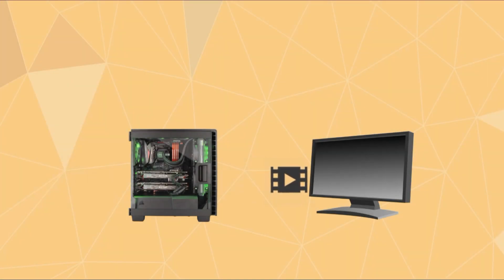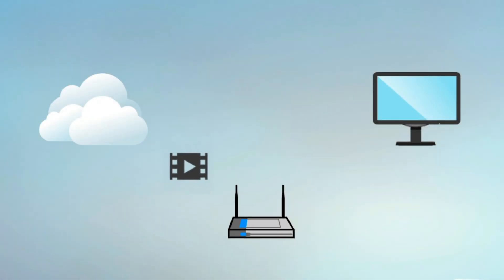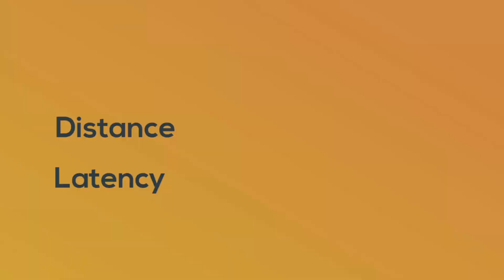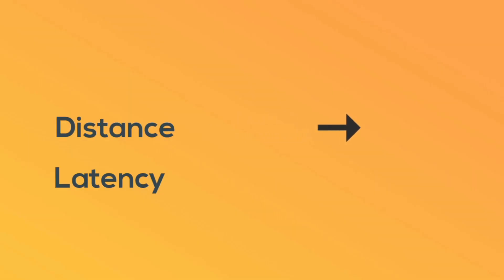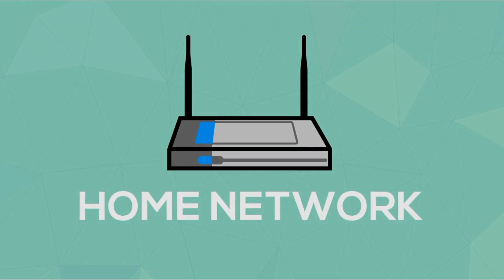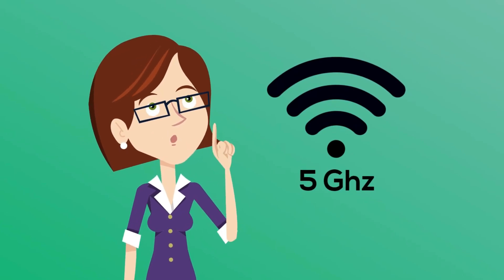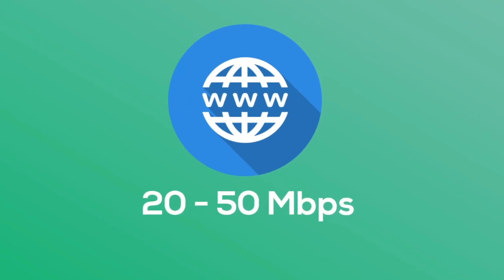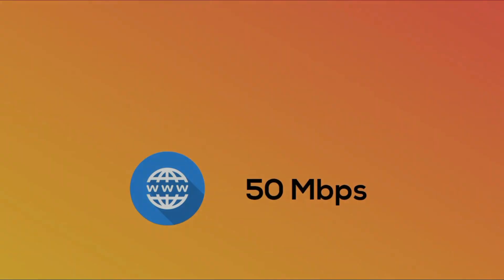It only takes 1 Minute to Understand Cloud Gaming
What is Cloud Gaming? How does it work, and what do I need to have to try it? It only takes 1 minute to learn the answers to these questions! Ultra Quality Gaming is easier than you might think.